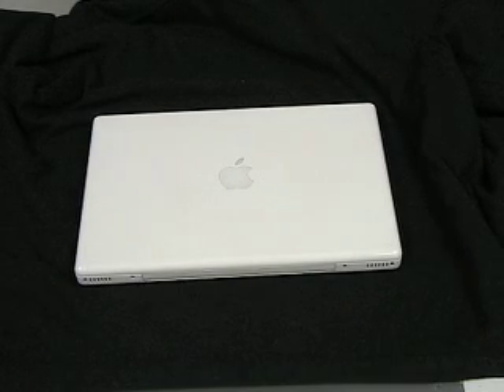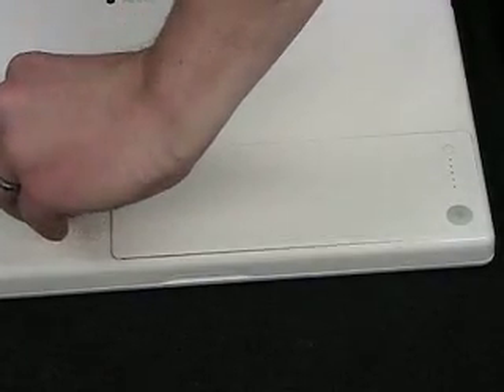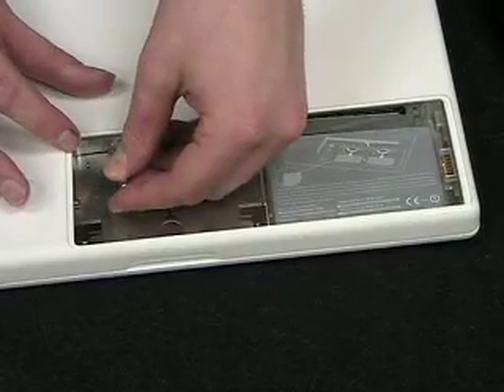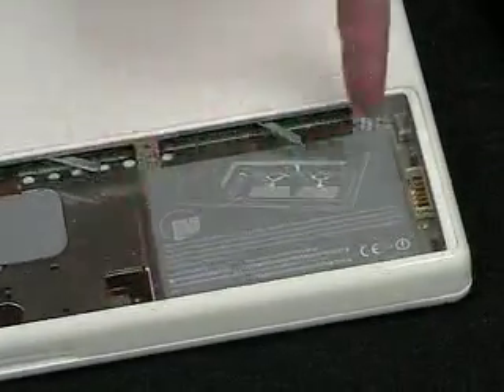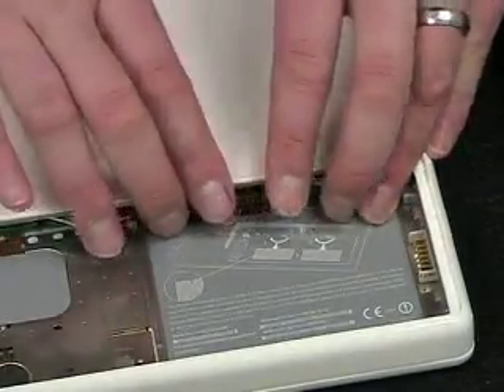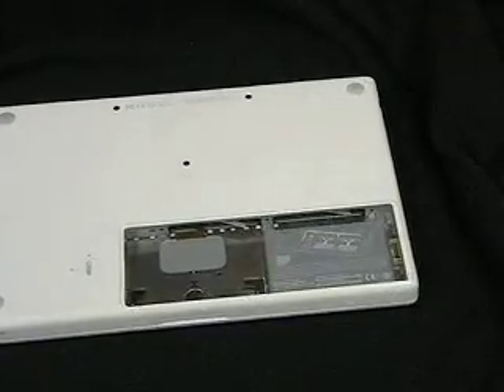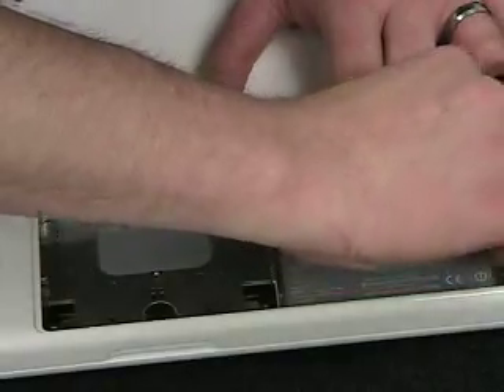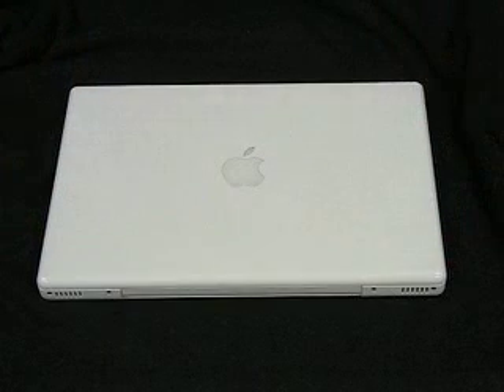How to Install Memory into the Apple MacBook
Apple's MacBook crammed a lot into a little.  Because of how creative they got with space, so figuring out how to install memory into the Apple MacBook can be a little trickier than other laptops.  This installation video should clear up some questions.